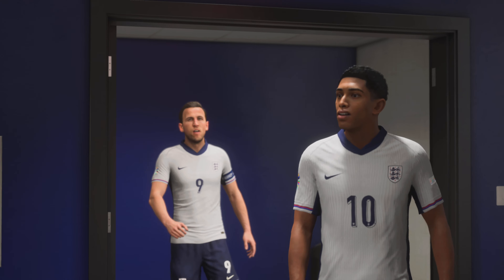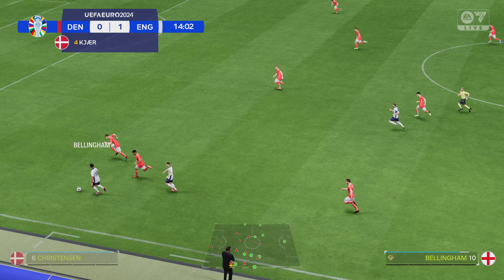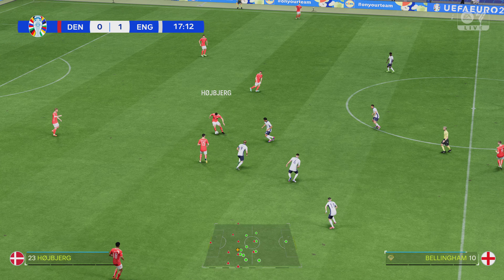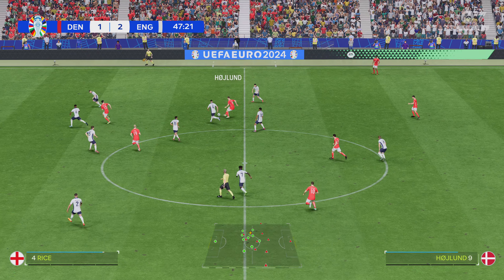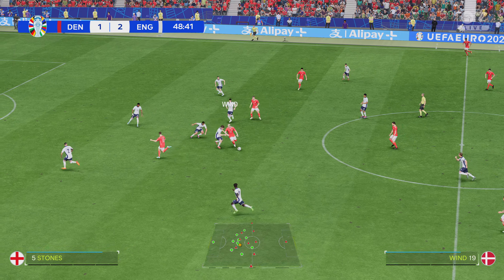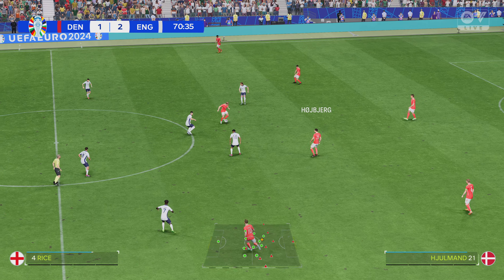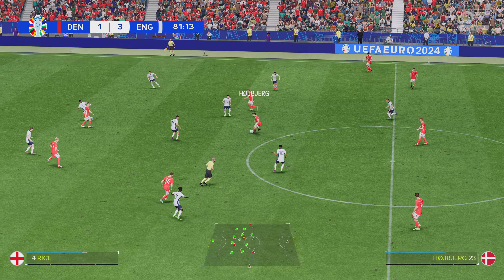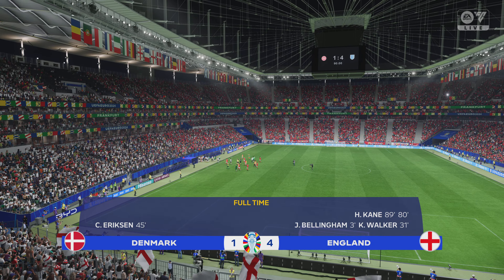EA SPORTS FC 24 - Denmark vs. England - EURO 2024 Group Stage Matchday 2 Match | PS5™ [4K60] HDR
Consoles Specs:

►PlayStation 5
►TV: LG OLED C2 4K Ultra HD

Game Information:

EA SPORTS FC™ 24 is welcoming the European Championships to The World’s Game this summer with a full UEFA EURO 2024 tournament experience at no additional cost.